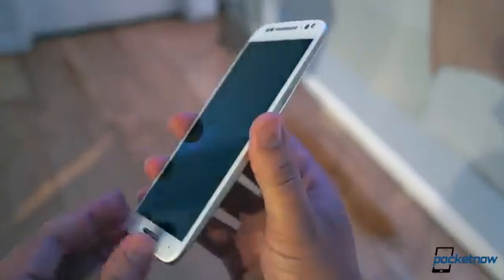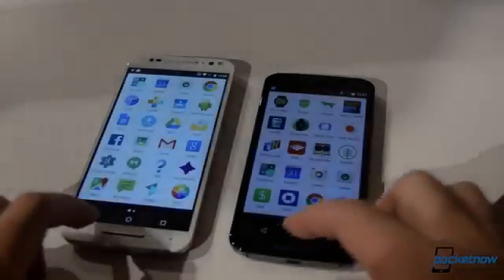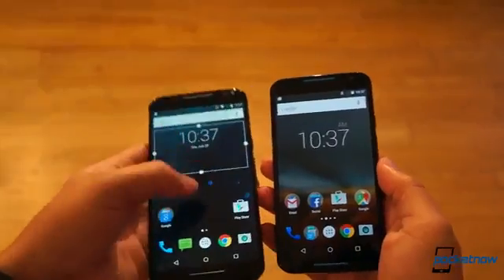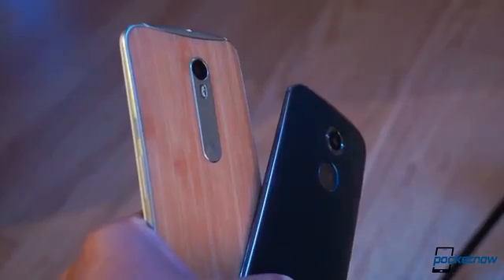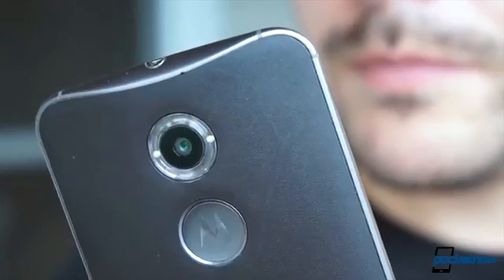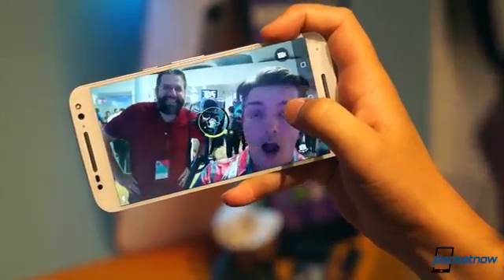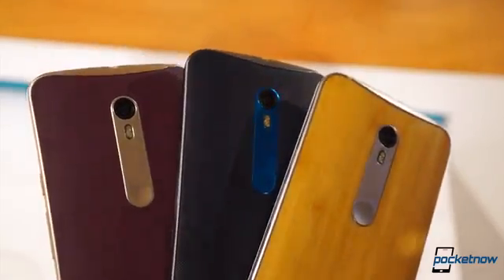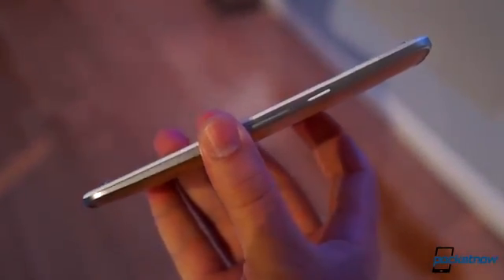Moto X Style vs Moto X 2014 Comparison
We’ve gone hands-on with the new Moto X Style/Moto X Pure/Moto X 2015 in a separate video. Now it’s time to see just what’s changed (and what hasn’t) between last year’s Moto and this year’s.